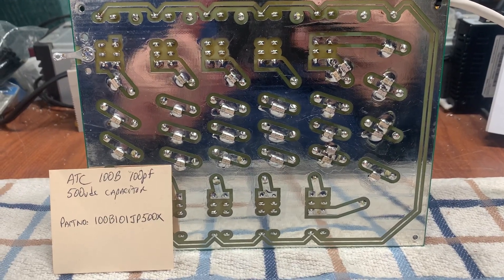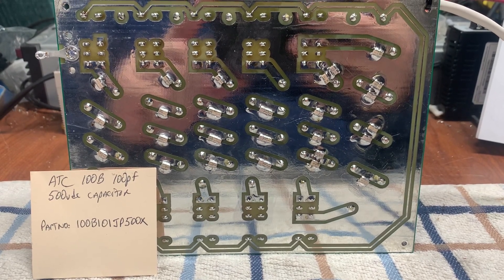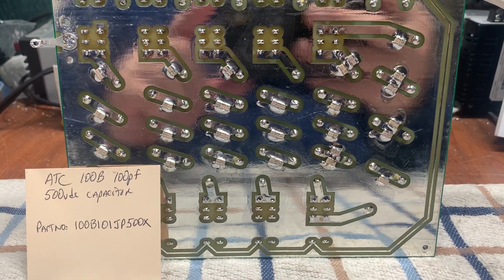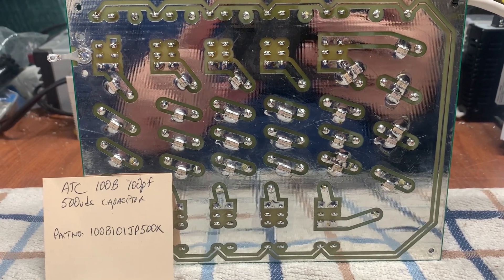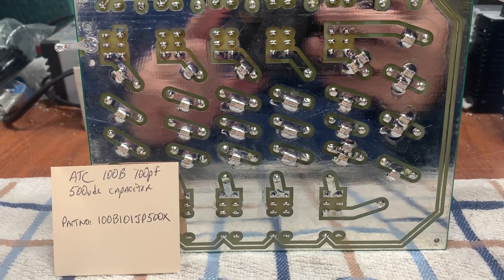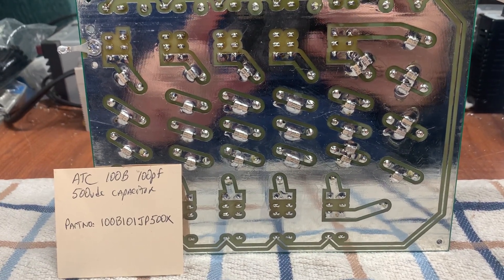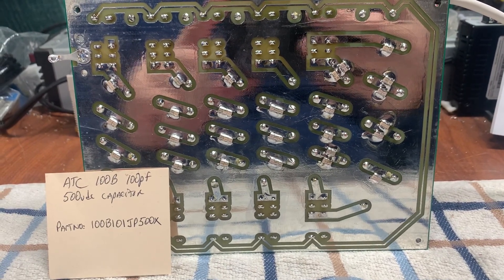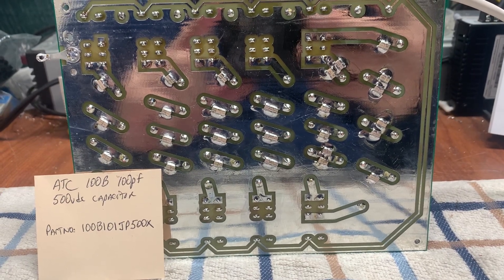American Technical Ceramics 100b capacitors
ATC capacitors to use in your low pass filters or any rf circuit.